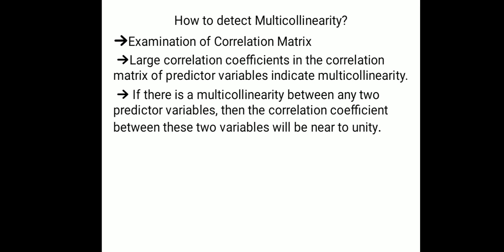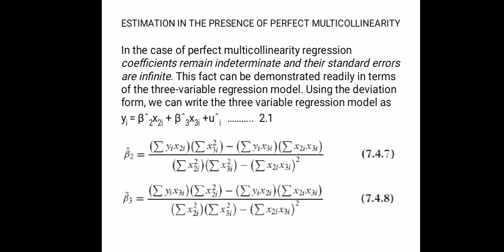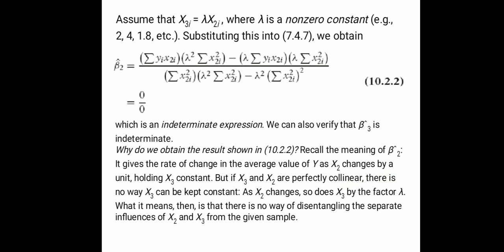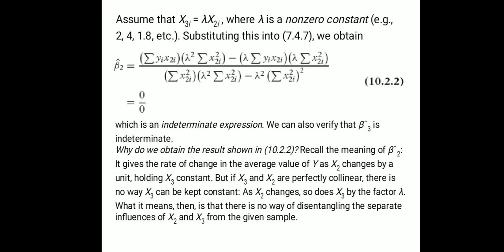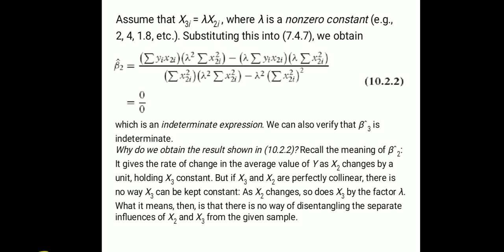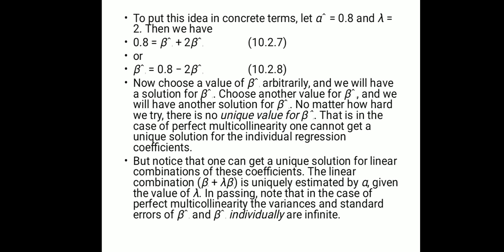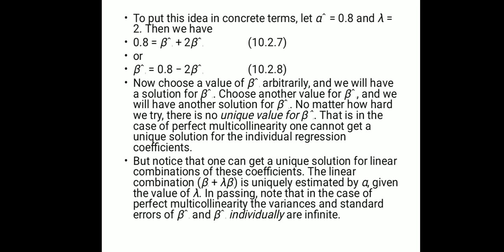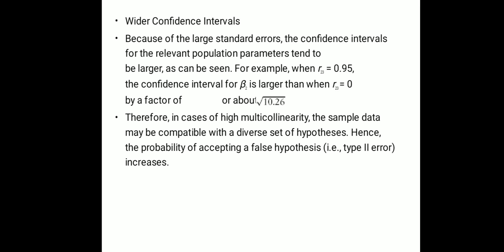M com4th sem BFE_C16